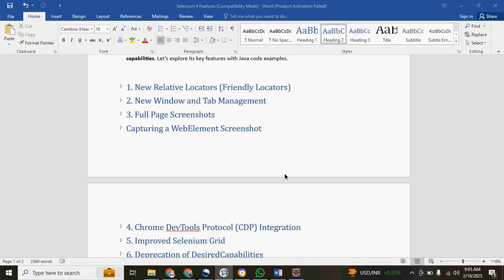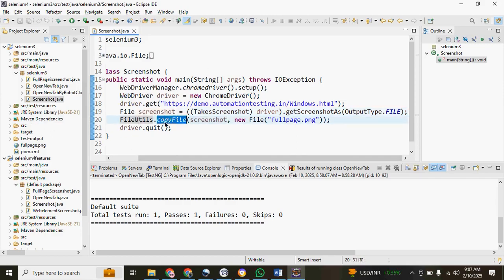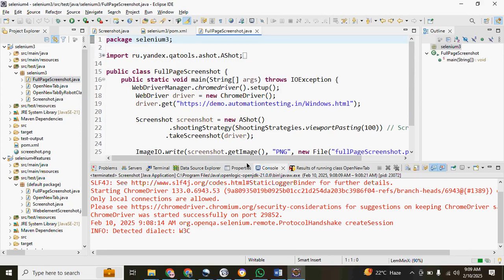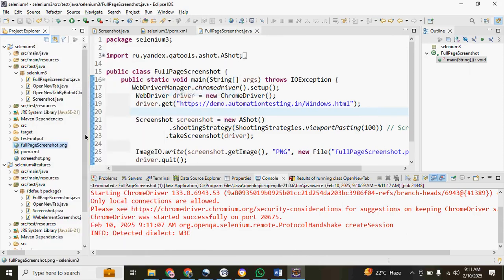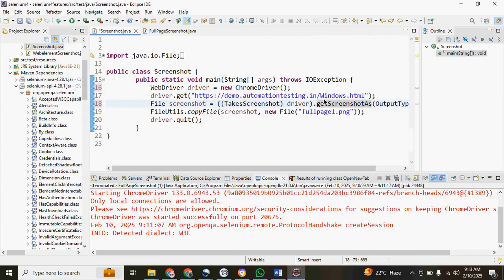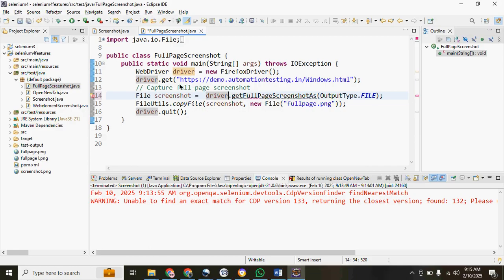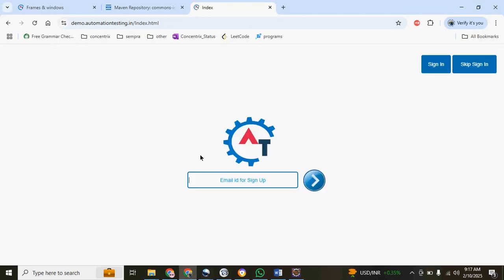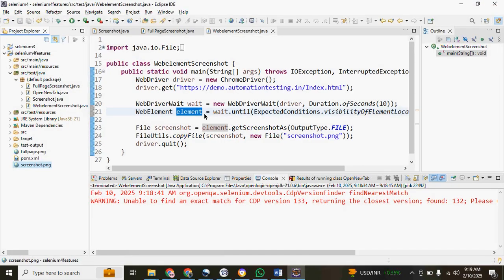Session 05 | Selenium 4 | How to Take Full Page & Element Screenshots in Selenium 4 | Practical Demo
Topic :  Capture Full Page & Element Screenshots in Selenium 4 | Step-by-Step Guide | Selenium4 2025 | Selenium Version 4.28.1